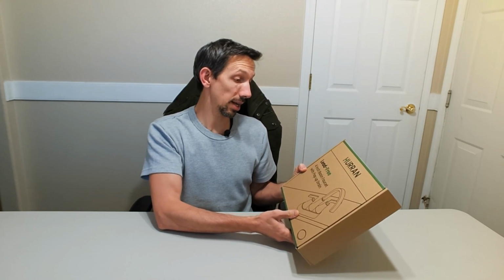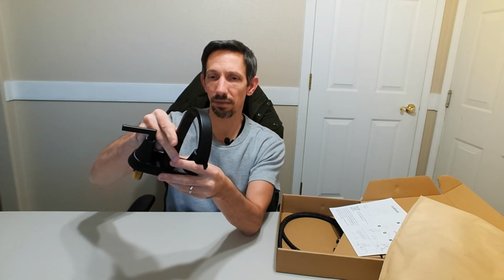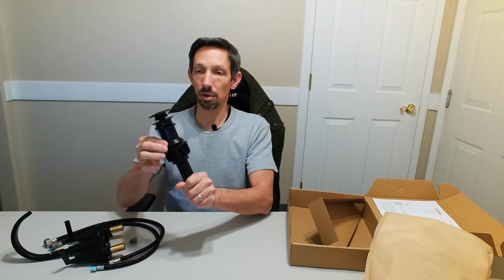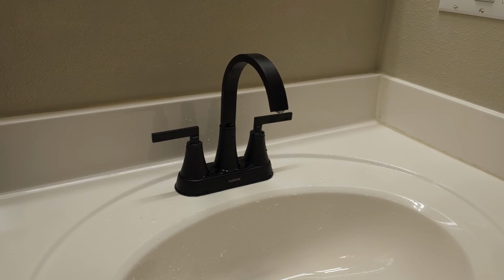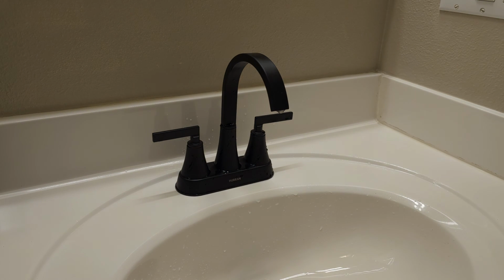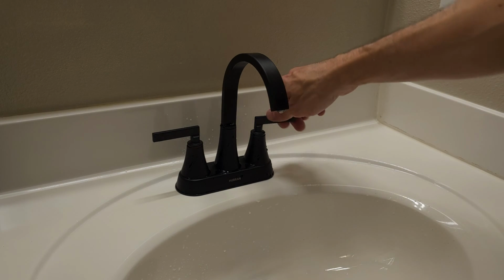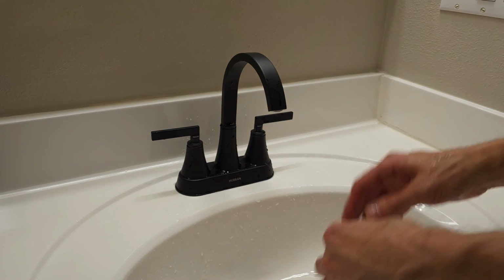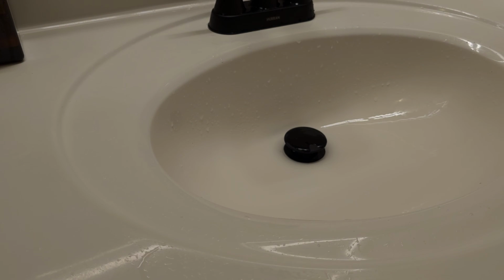HURRAN Bathroom Faucet install and review | HOW TO INSTALL A BATHROOM FAUCET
Matte Black Bathroom Sink Faucet, Hurran 4 inch Bathroom Faucets for Sink 3 Hole with Pop-up Drain and Supply Lines, Stainless Steel 360 Swivel Waterfall Faucet for Bathroom Sink Vanity RV Restroom
👍UNIQUE PATENTED DESIGN 4 in. BATHROOM FAUCETS: Bathroom sink faucet constructed from durable stainless steel, meets NSF 61 lead-free standards. Includes 2 pcs H/C 24-in cUPC bathroom sink faucet water supply lines and matching-finish pop-up drain with overflow. Bathroom faucets passed 24h acid salt spray test and extreme cold& hot tests. Built to last with the Hurran Limited Lifetime Warranty.
🌎TRANSPORT HEALTHY, CLEAN WATER: Advanced water control system with high-quality drip-free ceramic valves tested for 500,000 times water tightness. Bathroom faucets with removable water-saving valves that deliver 1.2 GPM of water flow, reducing water usage by 30% without sacrificing performance.
💙ENHANCE COMFORT AND EFFICIENCY: For your family's safety and comfort, we have softened every corner and edges. The bathroom faucet 2-lever ADA compliant handles allow effortless flow and water temperature control. 360-degree swivel high spout height bathroom faucets offers plenty of bathroom sink space and coverage for easy handwashing. Spout Height:6 inch. Spout Reach:4.8 inch.
🔧15-MIN SIMPLIFIED FAUCET INSTALLATION: 4 in. centerset standard design bathroom faucets for sink 3 hole or countertop, you can install this bathroom sink faucet in as little as 15 mins with confidence. Eliminates the need for plumber, saving your both time and money. Mounting Hole Dia:7/8-1 3/8 inch. Max. Deck Thickness:1.2 inch. Drain Hole Dia:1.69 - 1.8 inch.
🏡COMPLEMENTS MOST DECORATING STYLES: Clean, precise lines are complemented by the style of soft modern with ribbon laminar flow spout design. Utility remodel matte black bathroom faucets will undoubtedly match your bathroom accessories and compliments a variety of bathroom decor, home decor, house decor, restroom decor, bathroom vanity, RV sink, travel trailer, pedestal sink, powder room, laundry room, outdoor, farmhouse, apartment, rental houses. ETPC Etpcepictimepasschannel EPTC EPIC TIME PASS CHANNEL